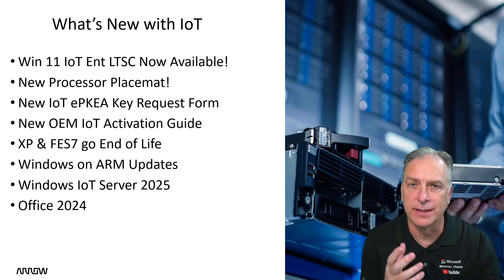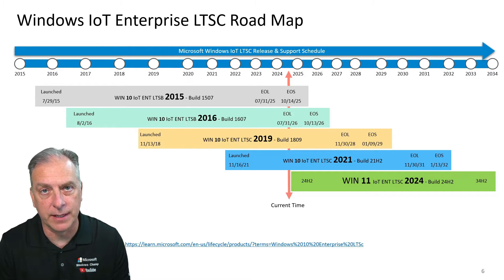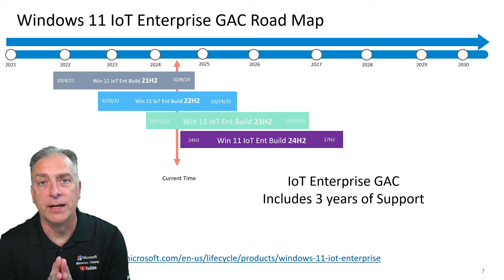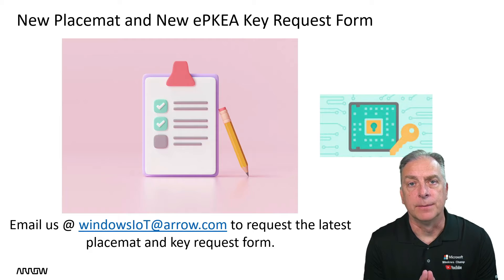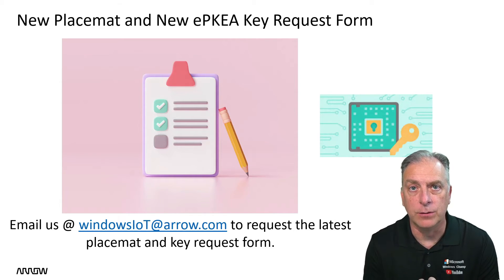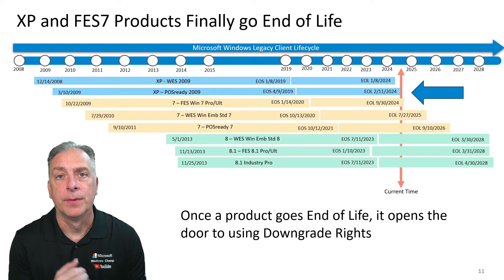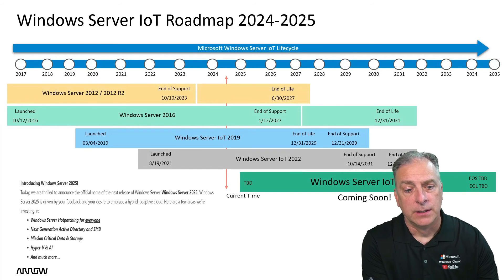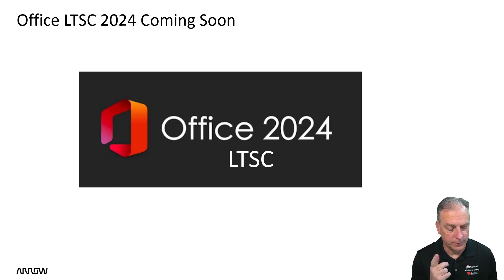Windows IoT Enterprise Knowledge Blast May 2024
Stay up to date with the latest news and updates from the Microsoft Windows IoT product channel, including the newly launched Windows 11 IoT Enterprise LTSC 2024, Windows Server IoT 2025, and Office LTSC 2024. Learn about the End of Life for Windows 7 For Embedded Systems (FES7, POS7, WES7), and get the latest on Windows IoT on ARM. This video also covers important Microsoft Licensing updates to help you navigate product transitions smoothly.

00:38 What’s new with IoT?
1:38 Windows 11 IoT Enterprise LTSC 2024
2:04 Windows IoT Enterprise Products Road Map
2:48 GAC General Availability Channel
4:56 New Placement New ePKEA Key Request Form
5:40 New Windows IoT Product Activation Guide
7:31 What about XP and FES7 Pro and Ultimate?
9:01 What’s new with Windows IoT on ArmProducts?
10:29 Windows Server IoT 2025